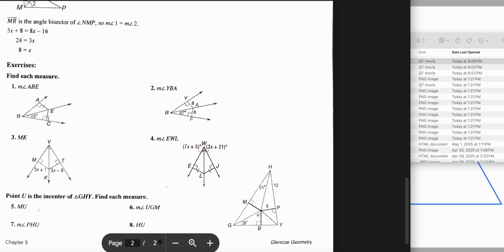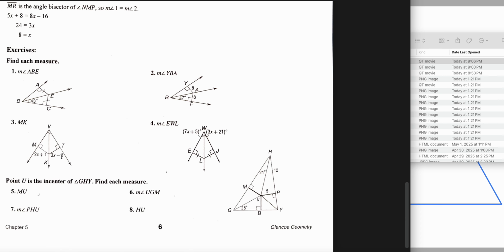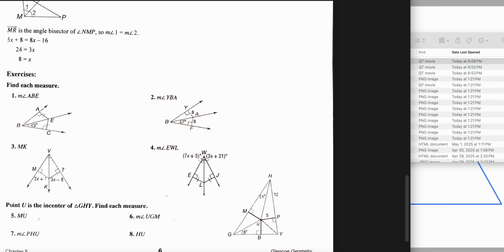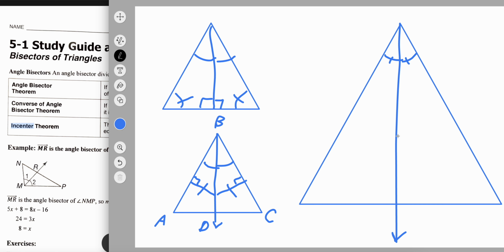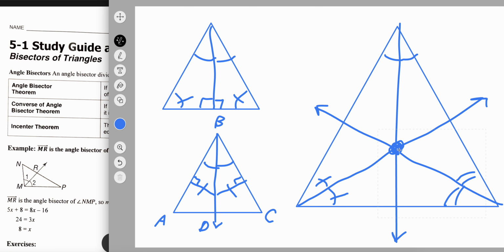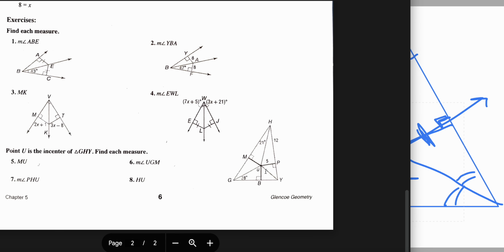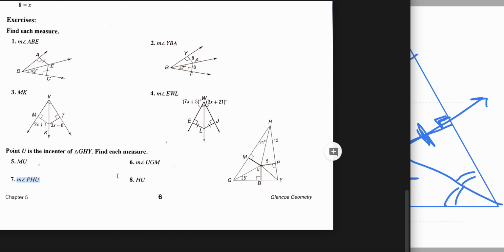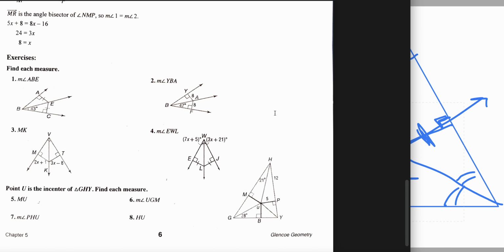ch 5 1 4